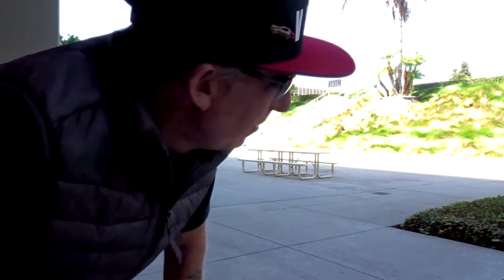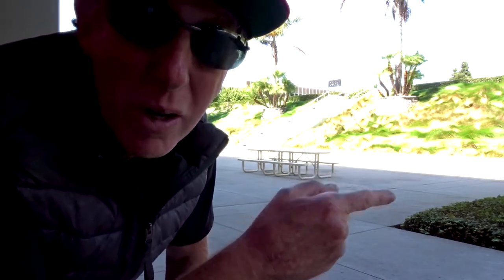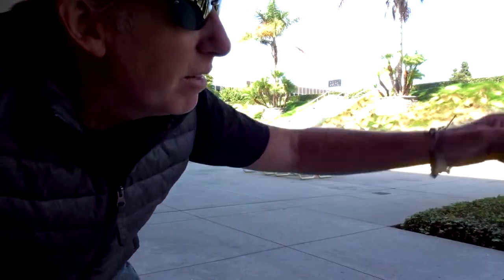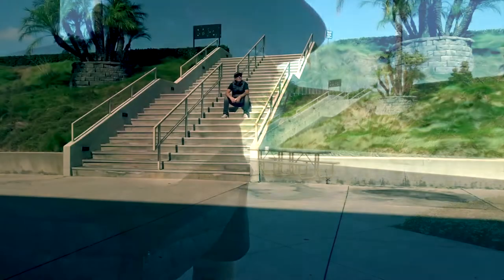SECRET STAR TREK Filming Location! - Fireball Malibu Vlog 1007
- SECRET STAR TREK Filming Location! - Fireball Malibu Vlog 1007 - After some beach time, Fireball discovers a secret filming location for the original Star Trek TV Series! startrek startrektv startrektvseries trektvseries fireballtim fireballmalibuvlog SECRET STAR TREK Filming Location! - Fireball Malibu Vlog 1007

Fireball Publishing makes the
WORLD'S BEST AUTOMOTIVE COLORING BOOKS